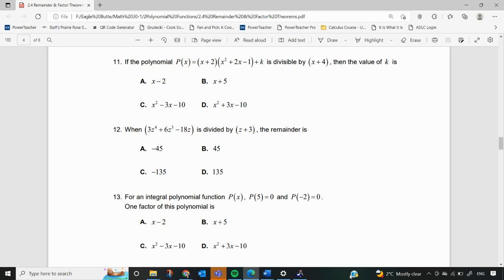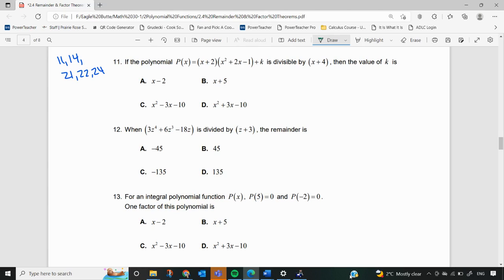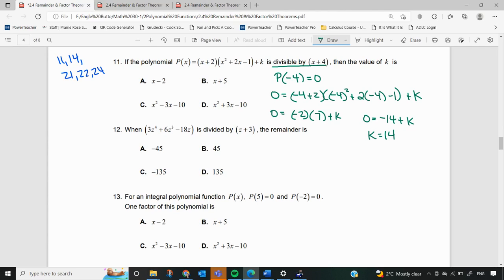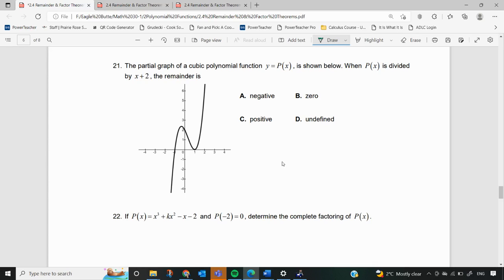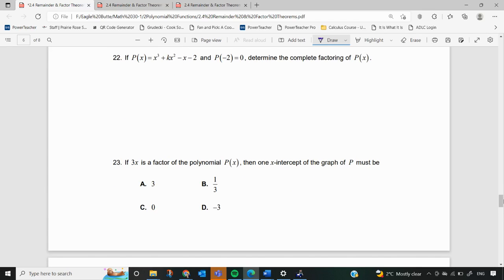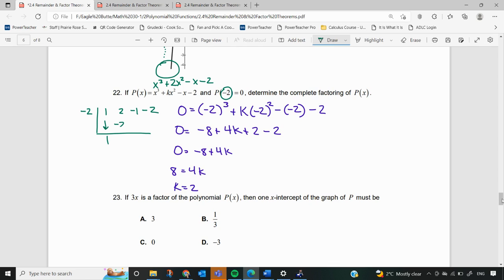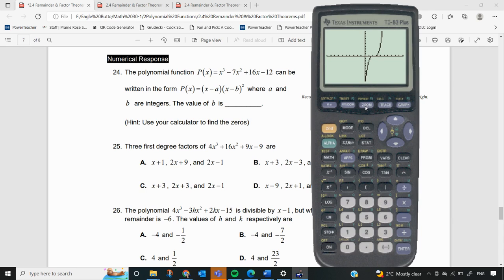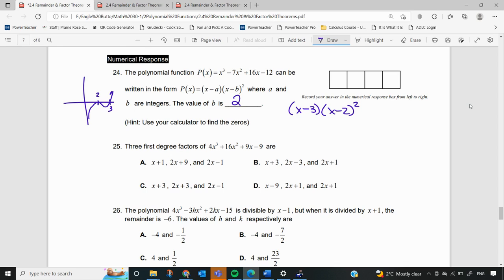M30-1 2.4 Student Homework Questions